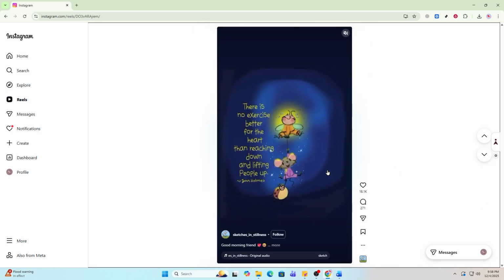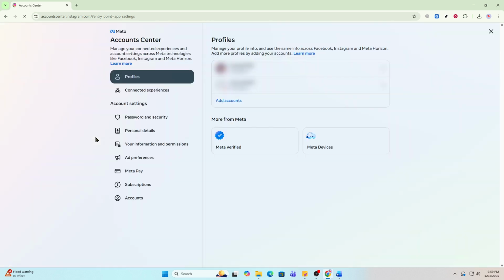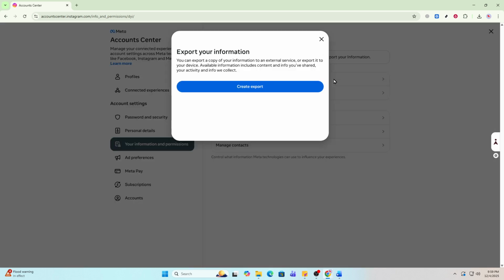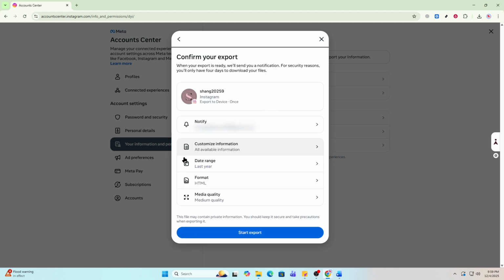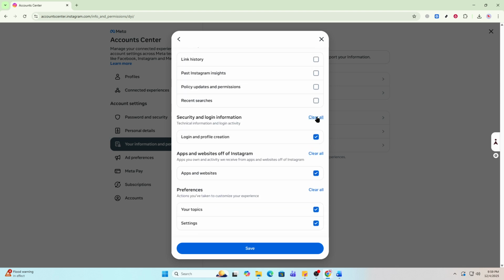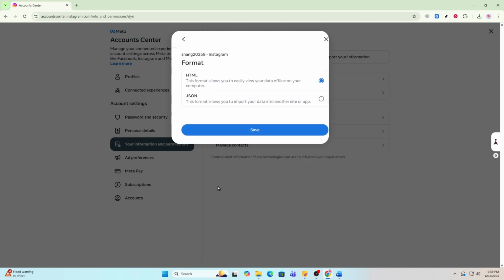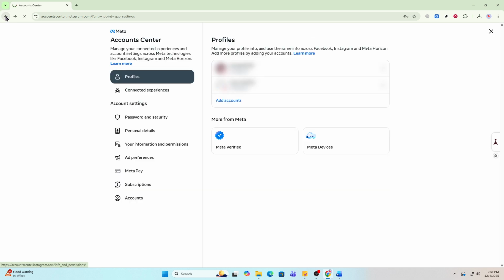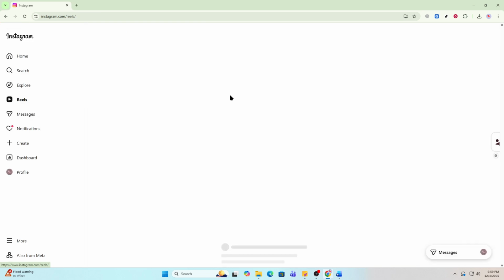How to View Sent Instagram Follow Requests [Full Guide 2026]